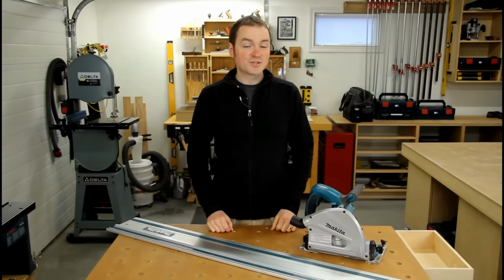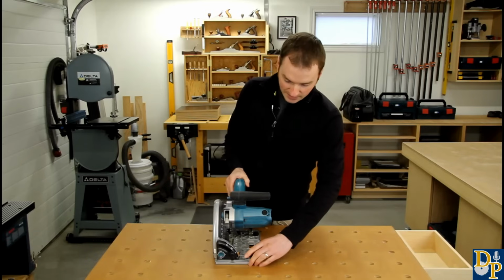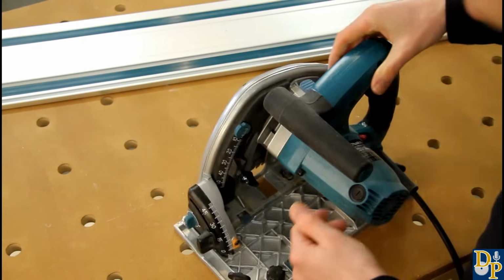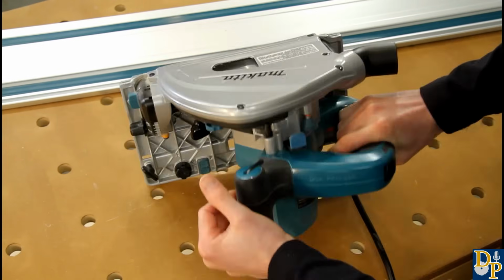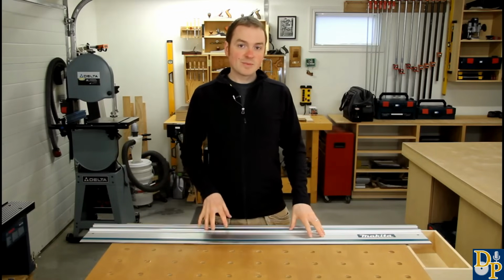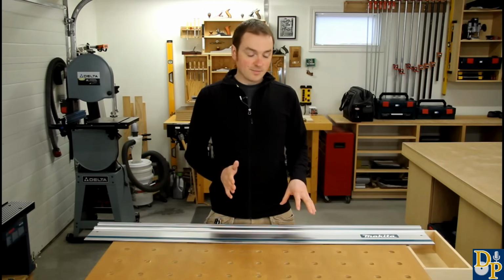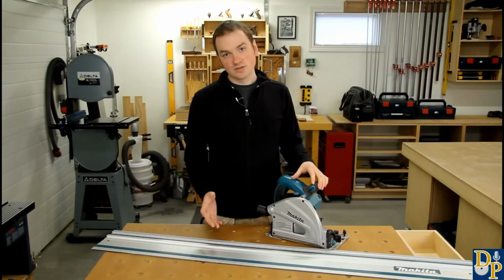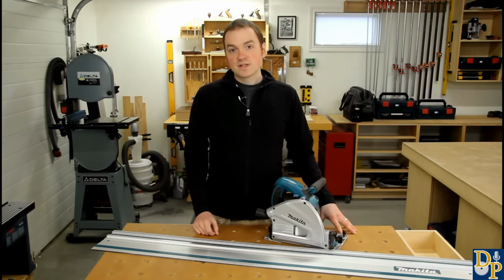Makita SP6000 Track Saw Review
Find out the good, the bad and why I chose to buy the Makita in this comprehensive review.

Learn what features the saw has and what I use it for in my work.  A track saw is an accurate and efficient tool and the Makita is definitely worth a look. Read my review article along with photos and links here:

Track saws are a great tool for making very clean and accurate cuts and excel at tasks like breaking down sheet goods.  Being able to set the guide track right on your cut marks and make a clean accurate cut is the main advantage of a track saw.  The Makita SP6000 brings a lot of useful features in a well built package to the track saw market.  With a 12 amp motor it has plenty of power for just about any job you throw at it.  It excels at cutting plywood, melamine, countertop, solid wood and just about any other material that you would cut with a circular saw or table saw.  Bring the saw to the work rather than the work to the saw.  The Makita SP6000 track saw is worth a serious look if you're in the market for a track saw.

To learn more about the Multi Purpose Table (MPT) or to purchase plans please

Follow DP Shop Talk on Facebook, Twitter and Instagram to stay up-to-date with the latest news and exclusive content!